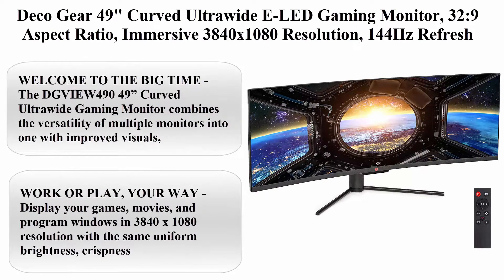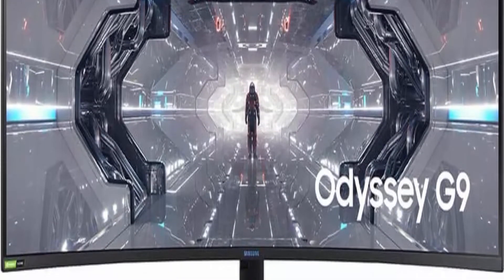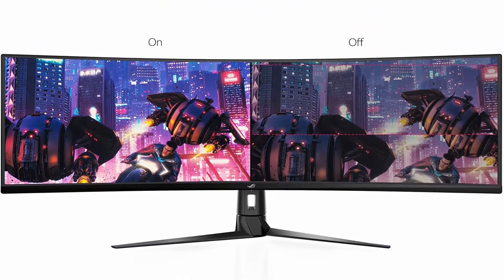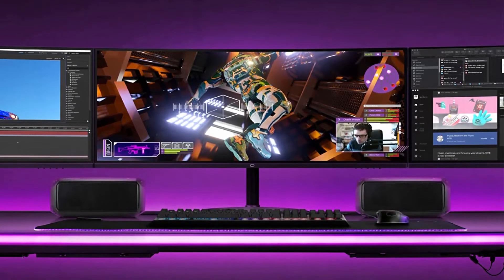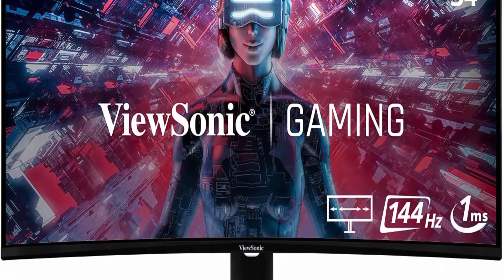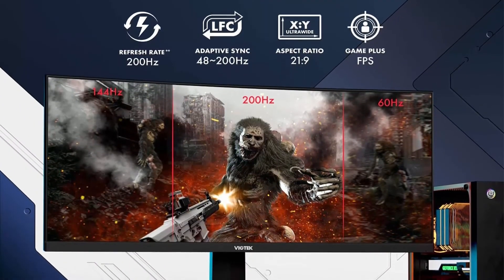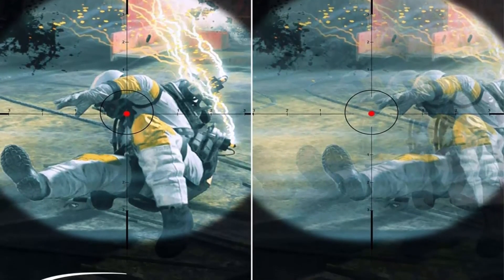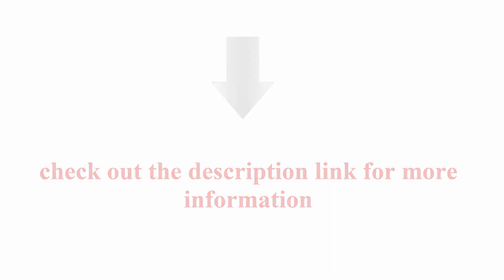Top 10 Best Curved Monitor Reviews and Worth it ? [ REVIEW & BUYING GUIDE ]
► Links to the Best Curved Monitor we listed in this video:
Top 1: Deco Gear 49" Curved Ultrawide E-LED Gaming Monitor, 32:9 Aspect Ratio, Immersive 3840x1080 Resolution, 144Hz Refresh Rate, 3000:1 Contrast Ratio (DGVIEW490)

Top 2: SAMSUNG 49-inch Odyssey G9 Gaming Monitor | QHD, 240hz, 1000R Curved, QLED, NVIDIA G-SYNC & FreeSync | LC49G95TSSNXZA Model

Top 3: Asus ROG Strix XG49VQ 49” Curved Gaming FreeSync Monitor 144Hz Dual Full HD HDR Eye Care with DP HDMI Black

Top 4: Cooler Master 34 Inch 21:9 Curved PC Gaming Monitor, Ultrawide Frameless QLED WQHD 3440x1440P Curve Screen 1500R VA Panel HDMI 144Hz Built-in Speaker VESA Mounting Tilt Height Adjustment AMD FreeSync2

Top 5: SAMSUNG 34” S65UA Series Computer Monitor, Ultrawide QHD Screen, HDR10, 100Hz, Curved, USB- C, Adjustable Stand, Intelligent Eye Care, LS34A650UXNXGO, Black

Top 6: ViewSonic VX3418-2KPC 34 Inch 21:9 UltraWide WQHD 1440p 144Hz 1ms Curved Gaming Monitor with Adaptive-Sync Eye Care HDMI and Display Port

Top 7: VIOTEK GNV30CBXA 30-Inch 200hz Ultrawide Curved Gaming Monitor 1080p 21:9 1MS MPRT VA Panel w/ 112% sRGB, FreeSync & GSYNC Ready, HDMI 2.0, DisplayPort, Audio Out, VESA — 3 Years Zero Dead Pixels

Top 8: Dell S3222HN 32-inch FHD 1920 x 1080 at 75Hz Curved Monitor, 1800R Curvature, 8ms Grey-to-Grey Response Time (Normal Mode), 16.7 Million Colors, Black (Latest Model)

Top 9: Acer Nitro XZ322Q Pbmiiphx 31.5" 1500R Curved Zero-Frame Full HD (1920 x 1080) Gaming Monitor with AMD FreeSync Technology | 165Hz | 1ms VRB | DisplayHDR 400 (Display Port & 2 x HDMI Ports)

Top 10: Sceptre Curved 30" 21:9 Gaming LED Monitor 2560x1080p UltraWide Ultra Slim HDMI DisplayPort Up to 85Hz MPRT 1ms FPS-RTS Build-in Speakers, Machine Black (C305W-2560UN)